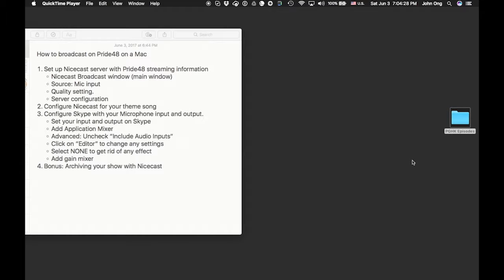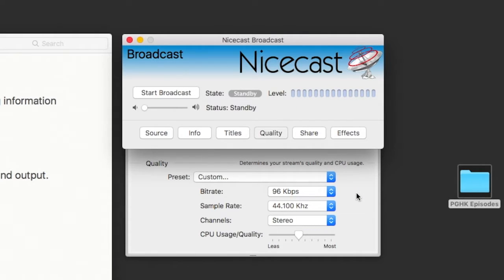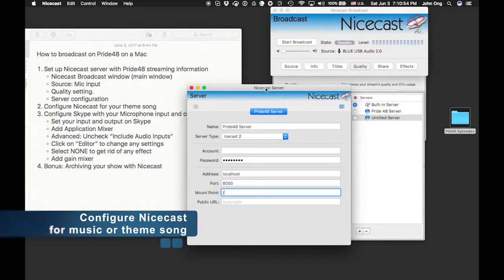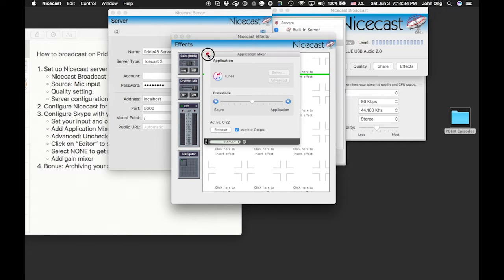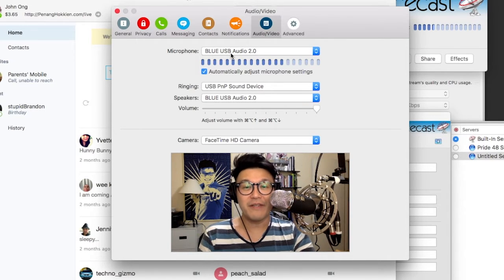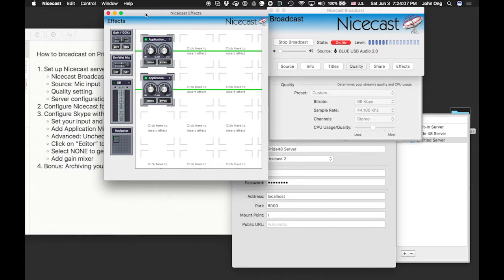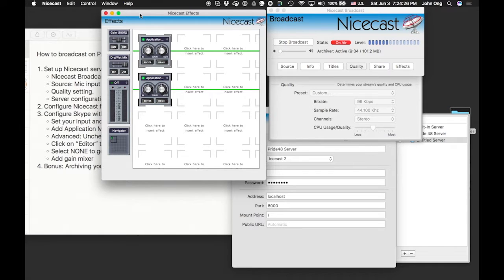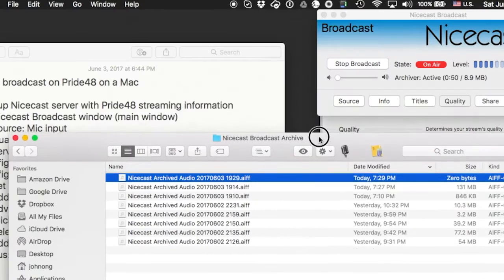Pride48 Live Stream Setup for Macs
John Ong walks you through the process of getting your Mac all set up to stream to Pride48.